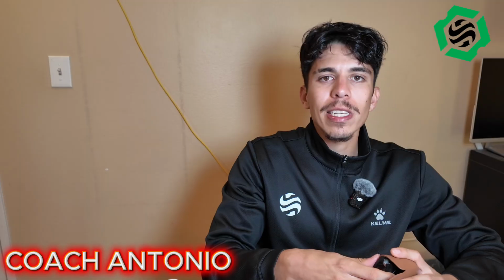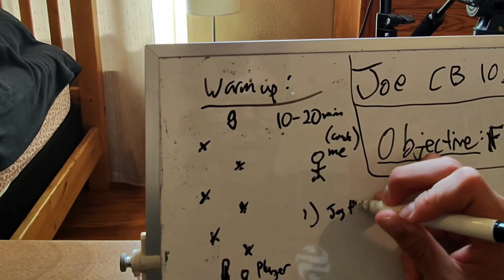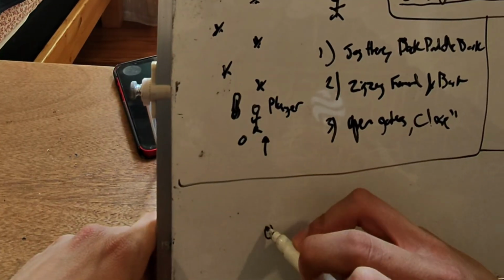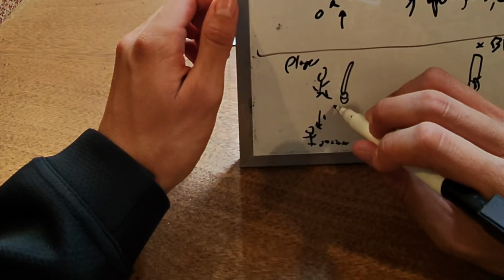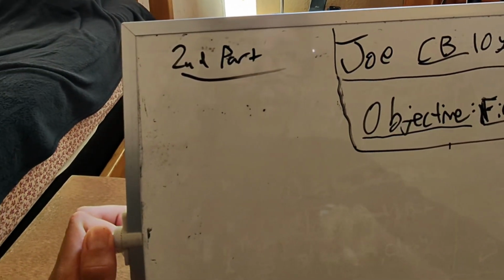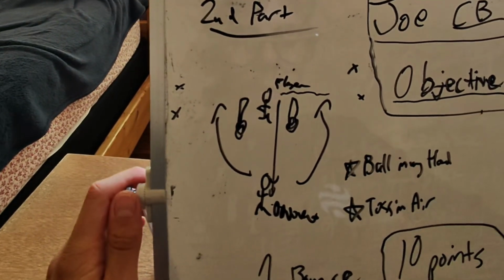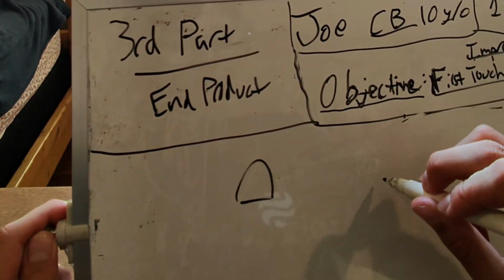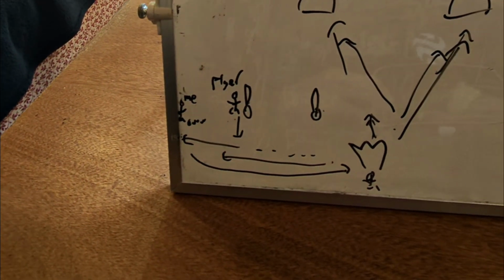HOW TO PLAN AN INDIVIDUAL SOCCER TRAINING SESSION!